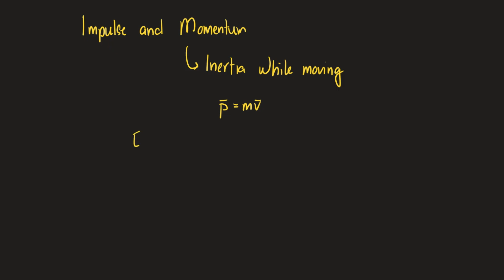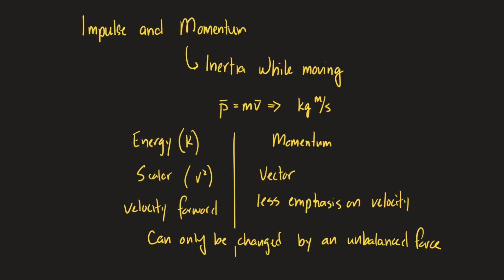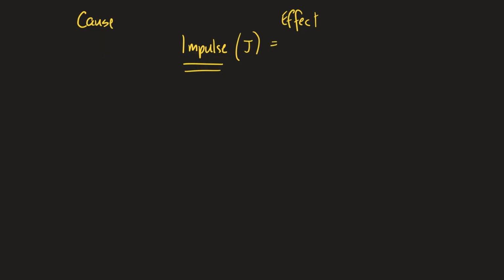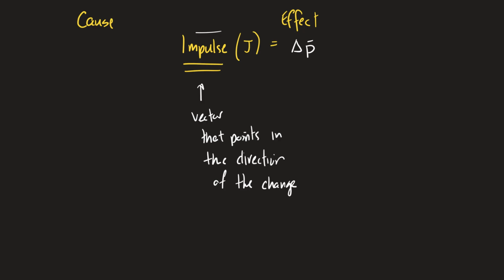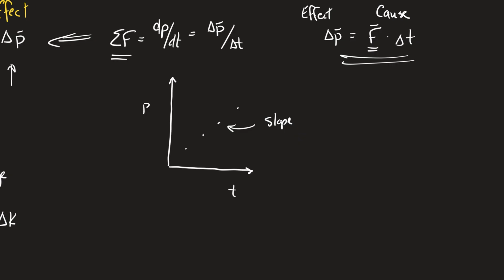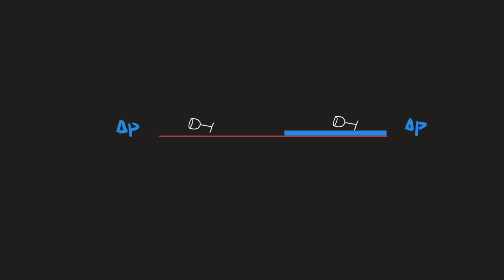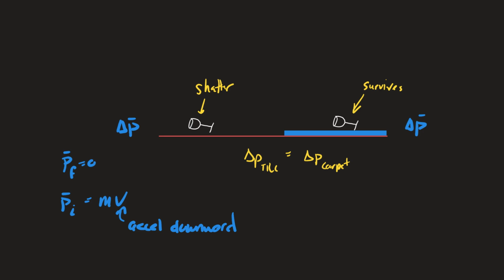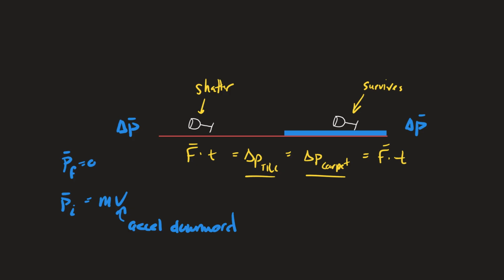Impulse and Momentum